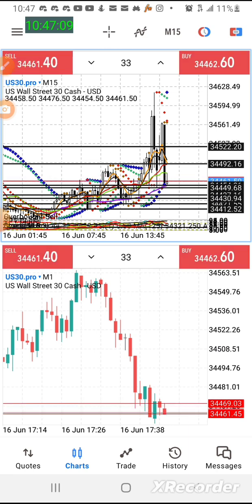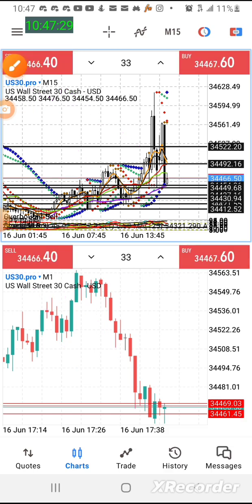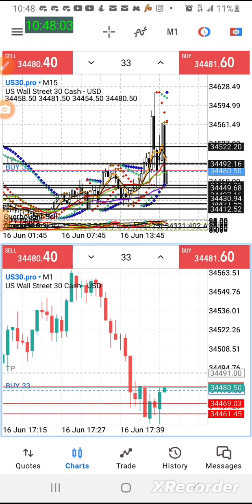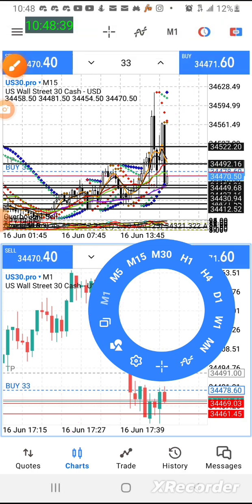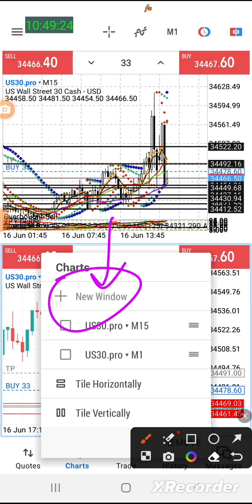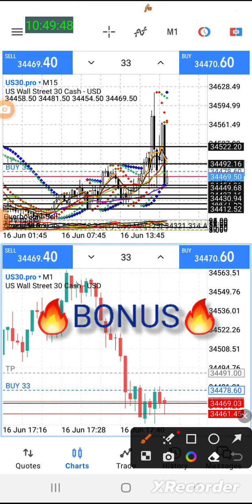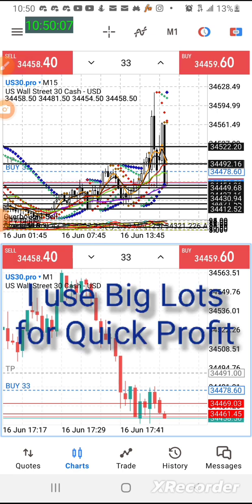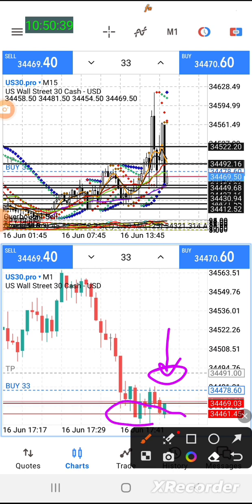How to use Multiple Charts on Metatrader Phone Charts? | MT5 Android Mobile | Tu Pips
🔥Best Balance Based Drawdown Prop Firm🔥

🔥Alpha Capital Group (ACG) Prop Firm🔥
Tutu20. 5 (copy it) or Tu20.5

This is a balanced-based drawdown. YOU DO NOT WANT EQUITY DRAWDOWN LIKE MFF.
Ph1- 8% / Ph2- 5%I
3 Min Trading Days
5% Daily Loss / 10% Overall
Leverage 1:100
News Trading Allowed
Weekend and Overnight Holding Allowed
0 Commission Fees
Max Days: Ph1 - 50 days, Ph2 - 100 days